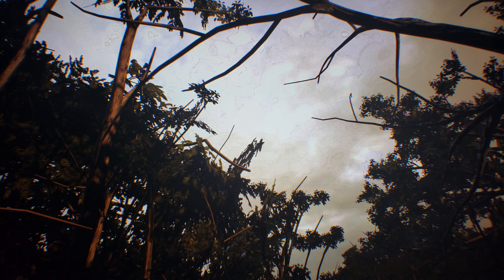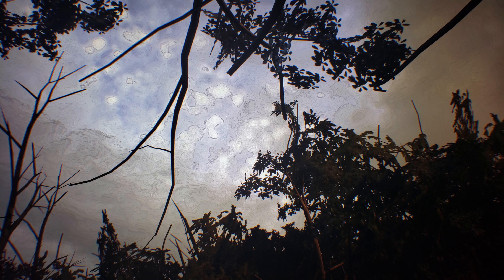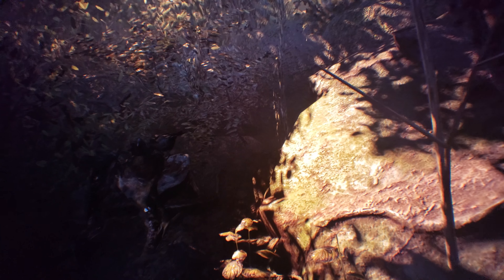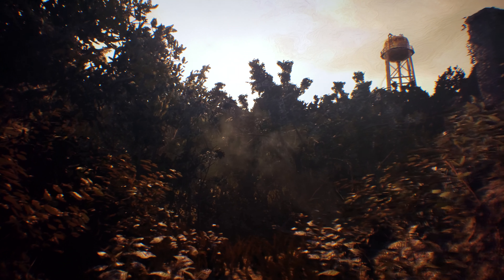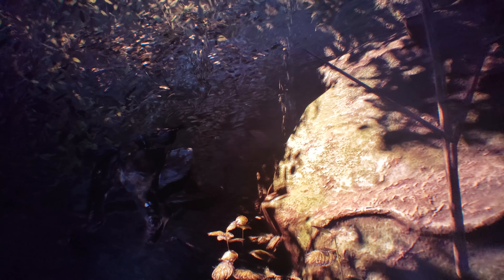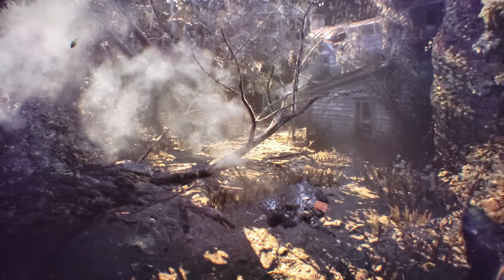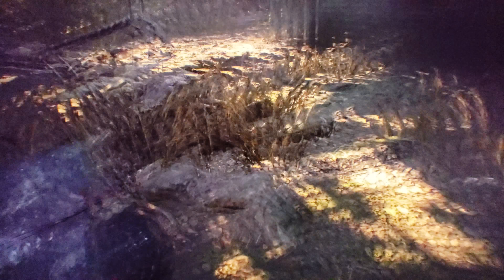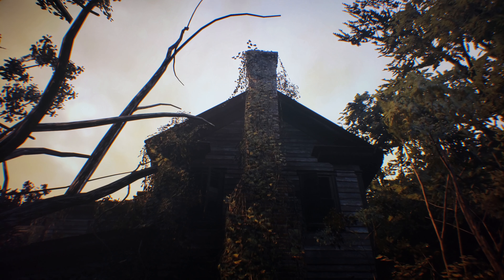RESIDENT EVIL 7 XBOX ONE X VS PS4 PRO PART 2